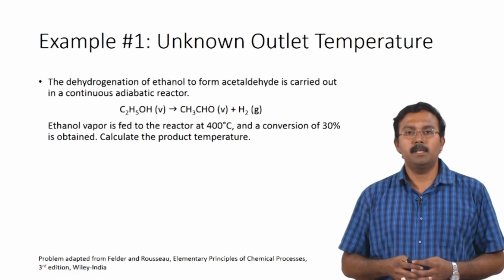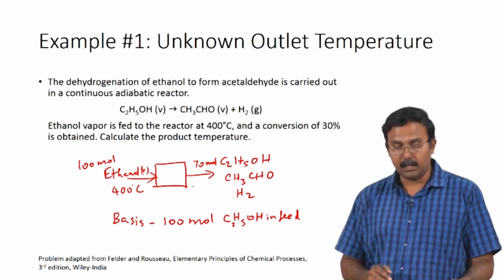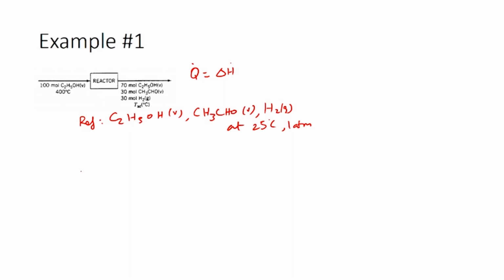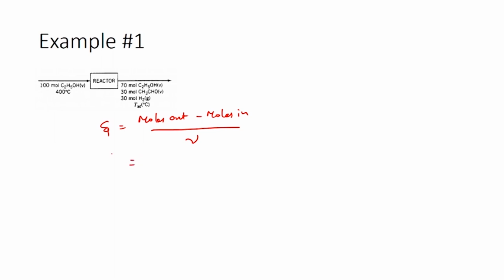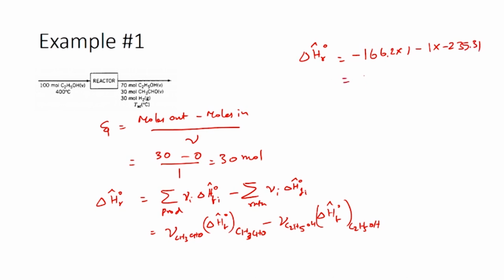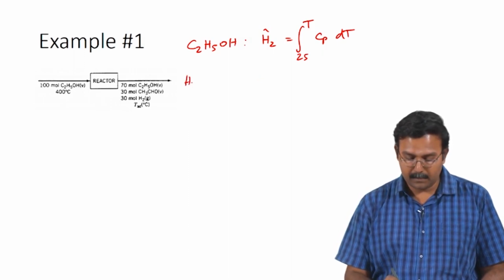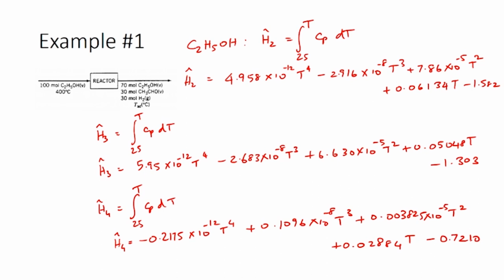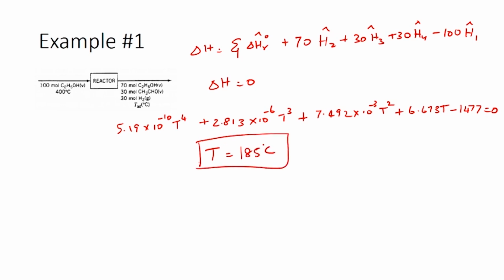Energy Balances on Reactive Processes - Part 4#swayamprabha